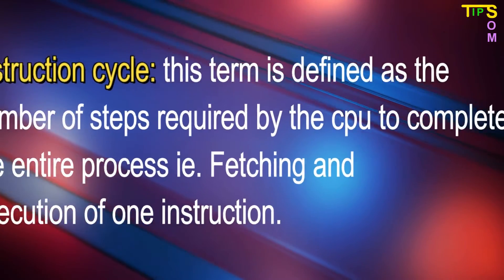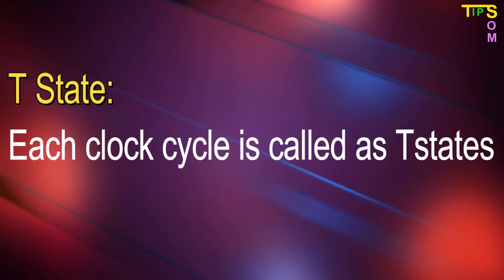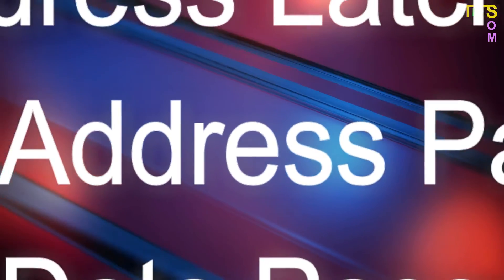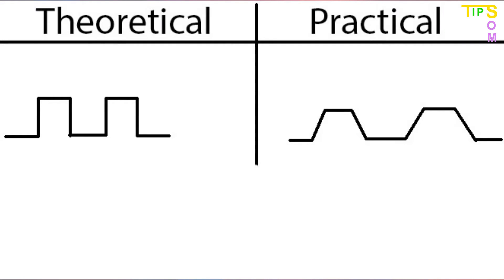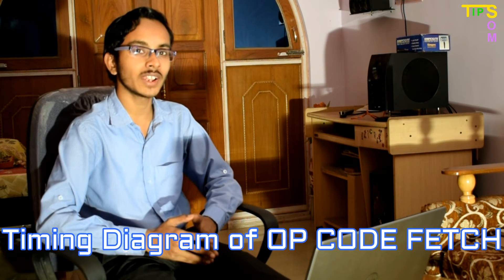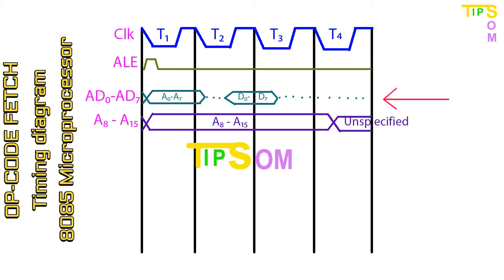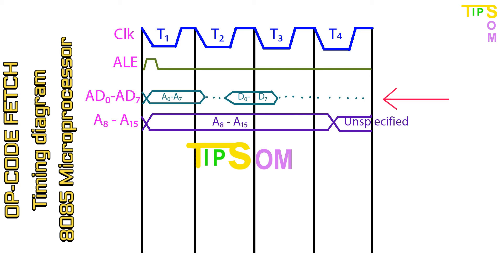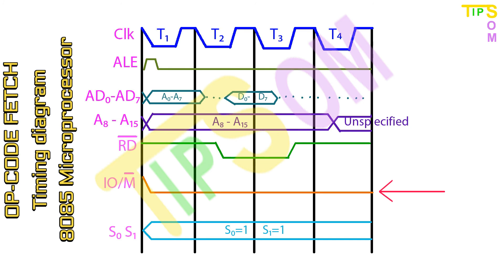Timing Diagram : OP CODE FETCH - 8085 Microprocessor | Som Tips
Get Tips & Tricks, Info, Funny Videos, Life Hacks & many more..